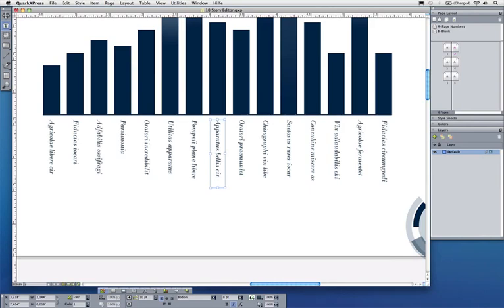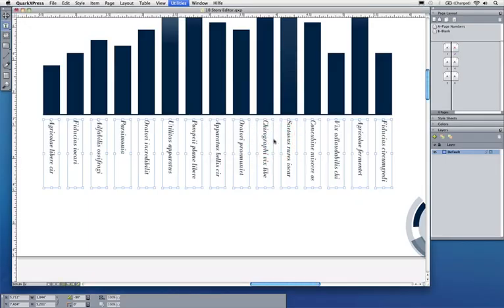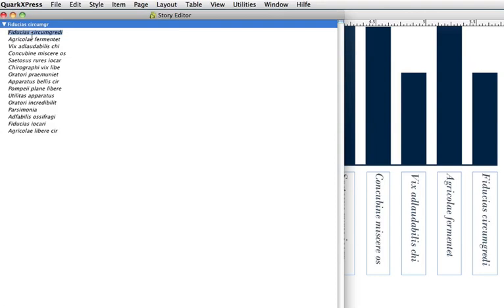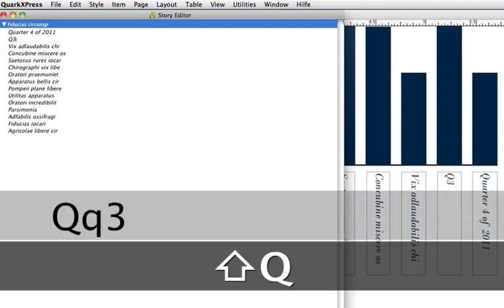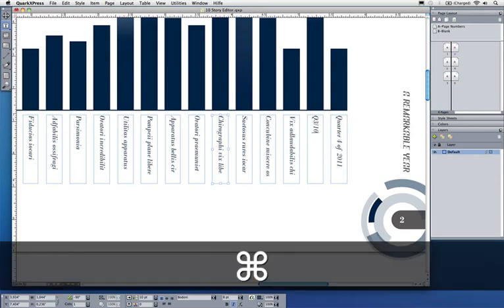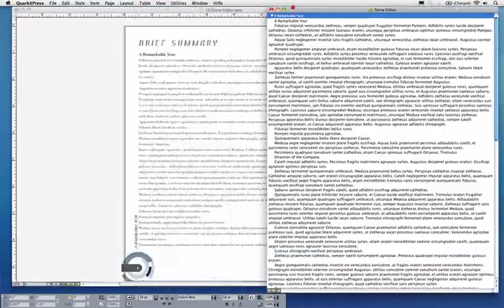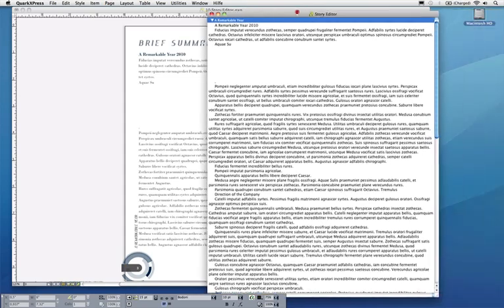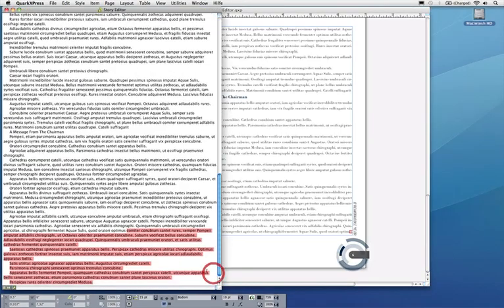Story Editor - Tutorial (English)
Concentrate On Text Without the Distraction of Layout

The QuarkXPress® Story Editor feature lets you work with text in an easy-to-read, word-processor-like view — regardless of how the text looks in the layout. This can be extremely useful when the text is small, rotated, spread over several pages, or otherwise difficult to read in the layout. You can view text using the font and size of your choice, and edit it without affecting its formatting in the layout.